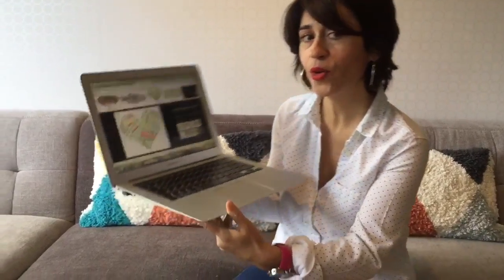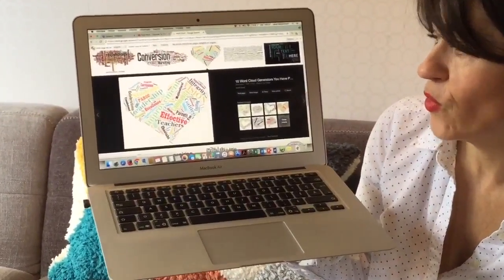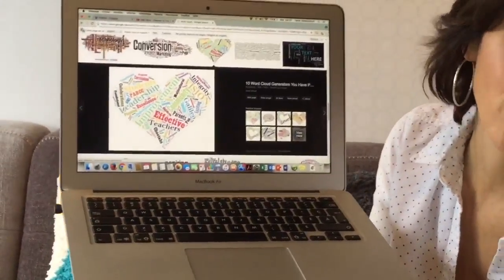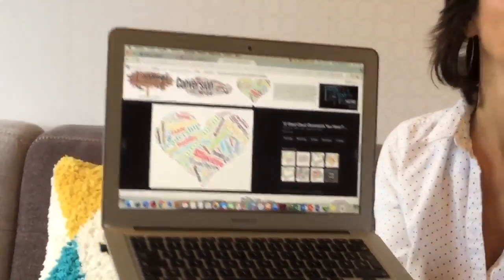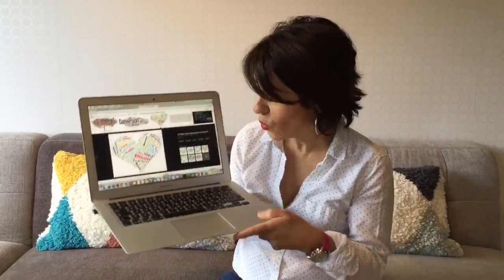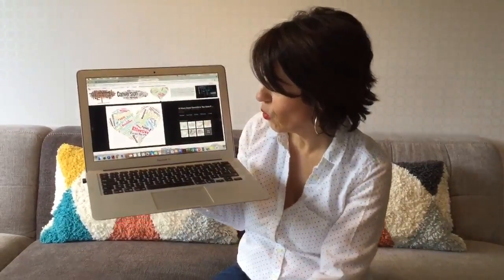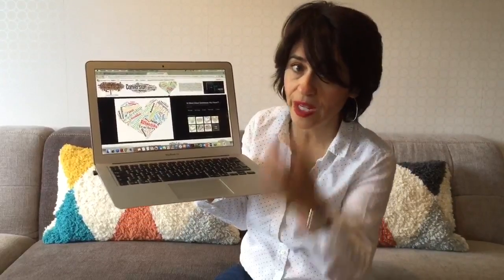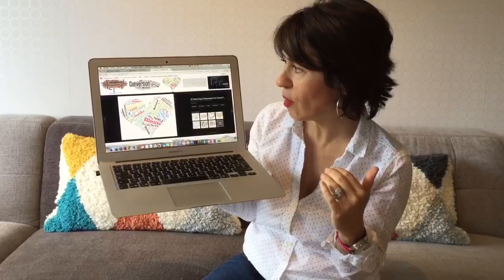Week-34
40-Week ESL Challenge Week #34